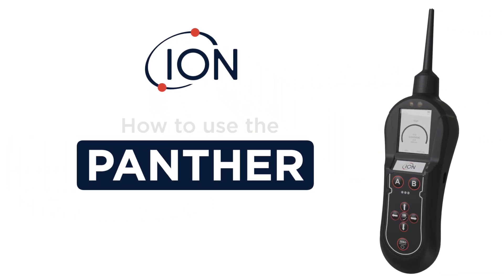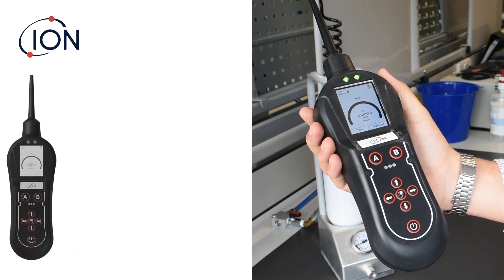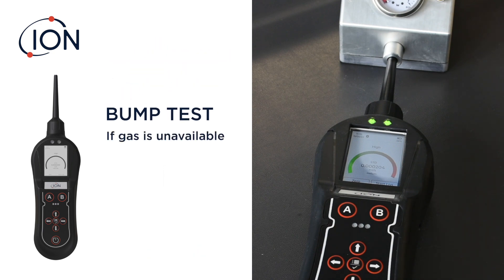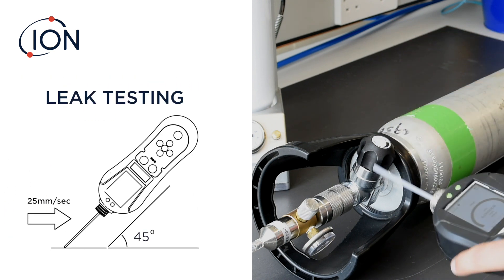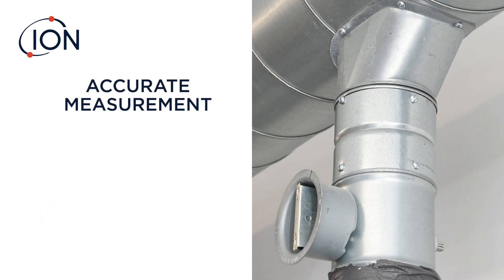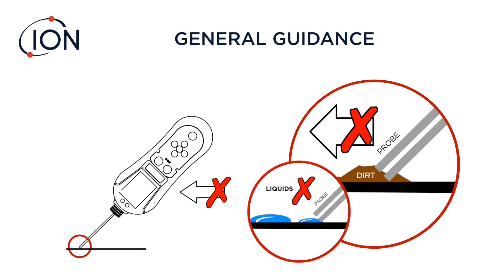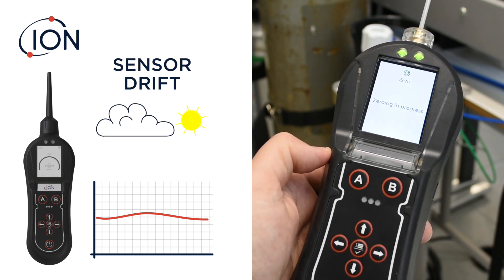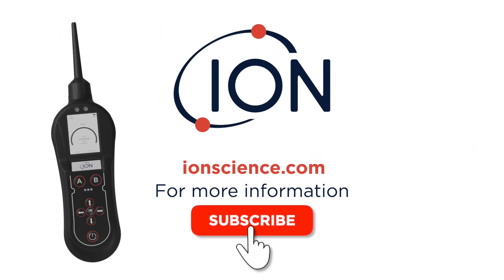How to use the Panther leak detector from ION Science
This video shows how to use our second generation gas leak detector, featuring high sensitivity, exceptional stability and intuitive functionality.